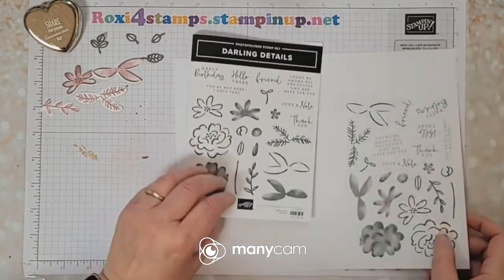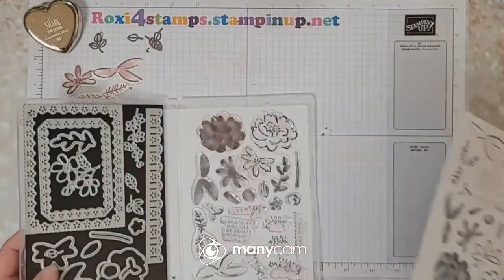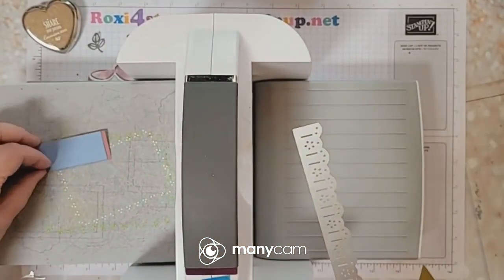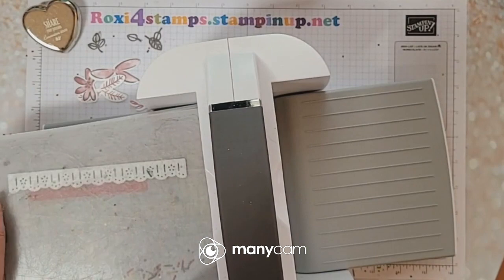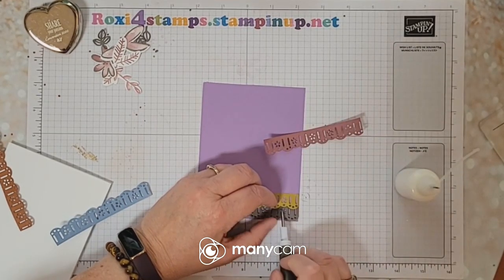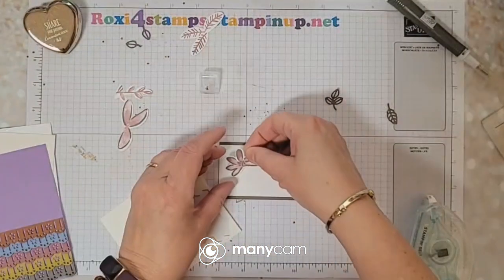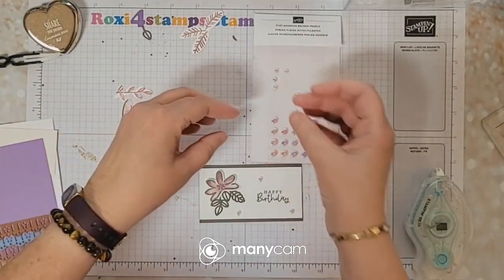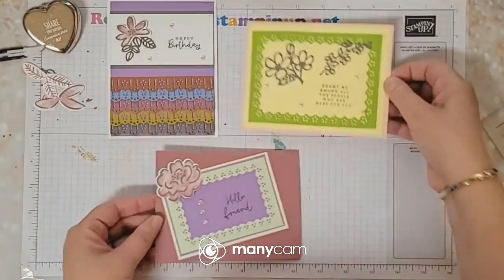Examples using Darling Details bundle